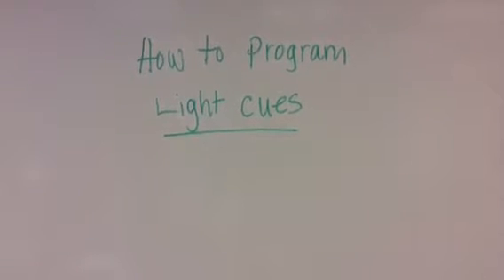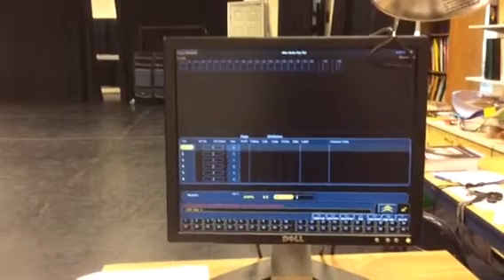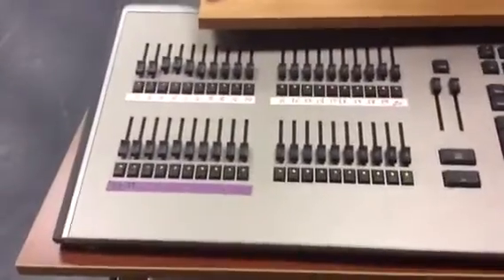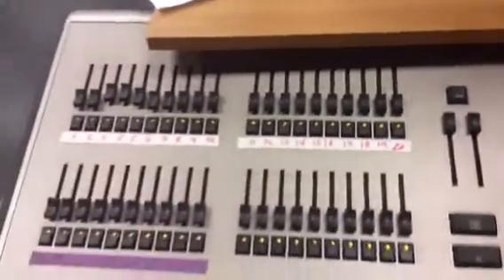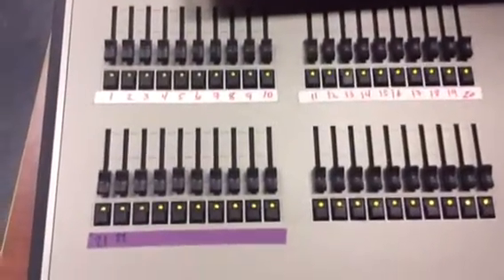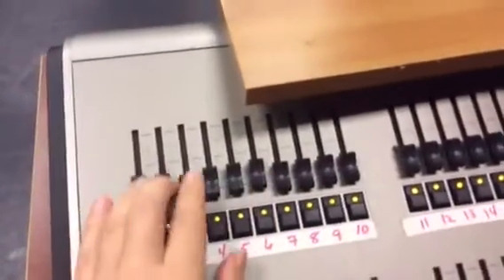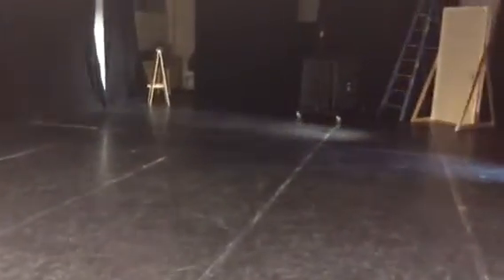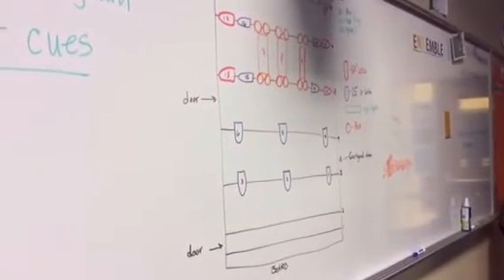Review of Lecture on Directional Lighting and Light Plot